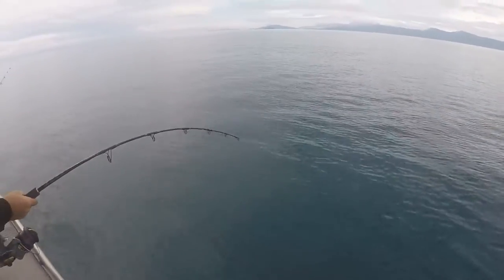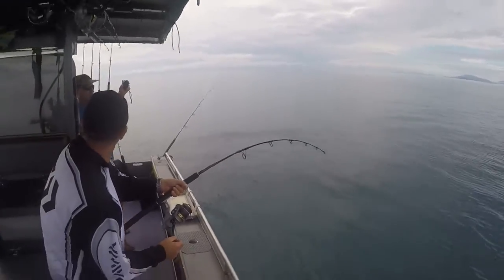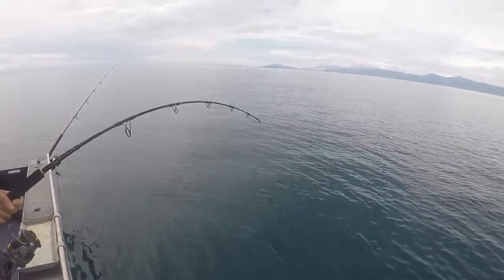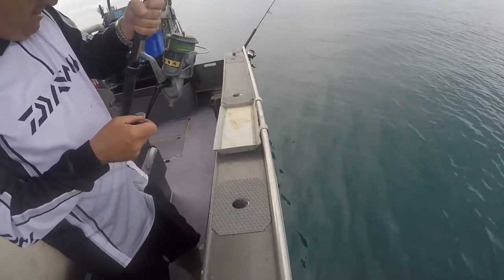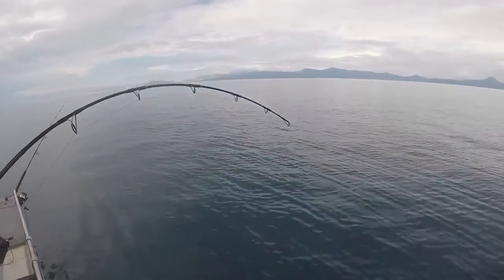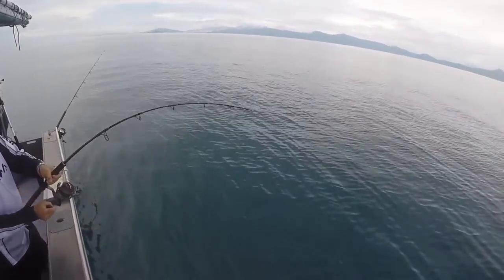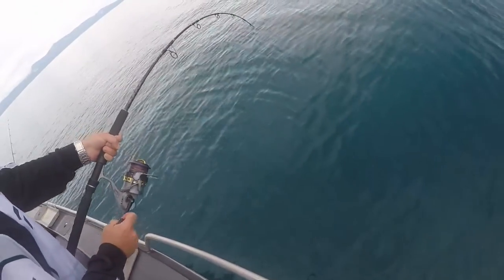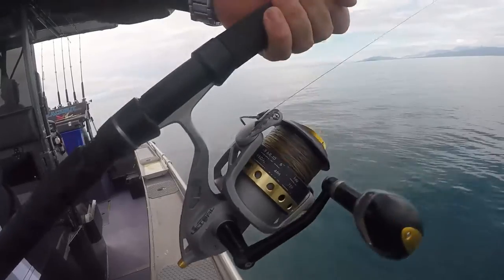Huge Shark Caught Off Cairns (Queensland)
While fishing for Spanish Mackerel we hooked this big Whaler on a metal lure!